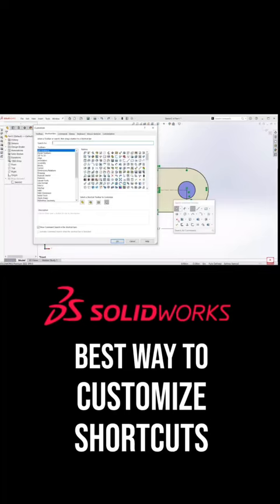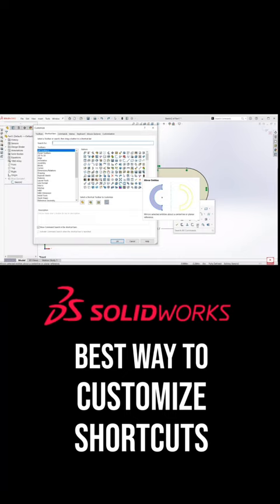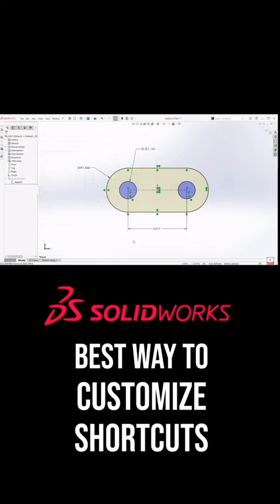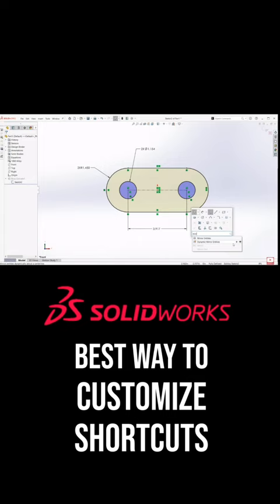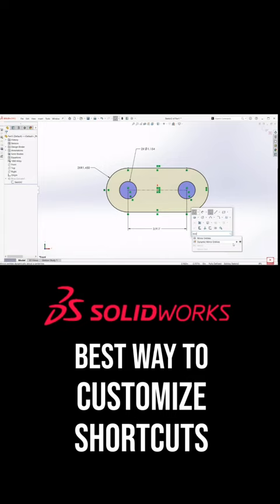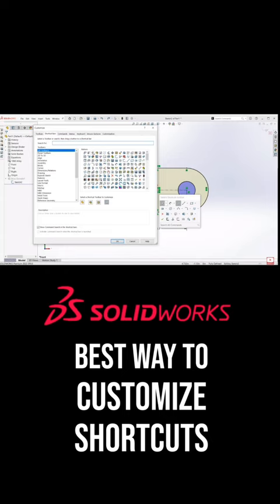Customize SOLIDWORKS Mouse Shortcuts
Increase your efficiency using these techniques to eliminate round-trips to the toolbar in SOLIDWORKS